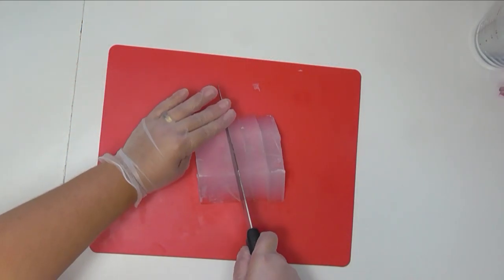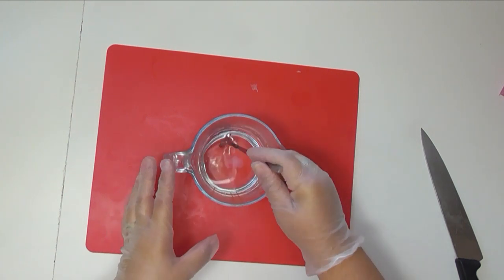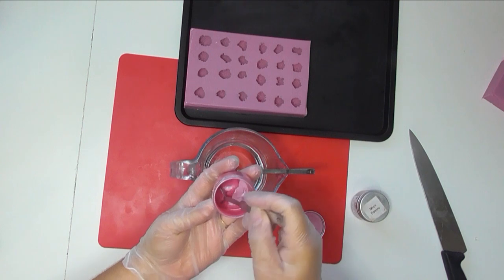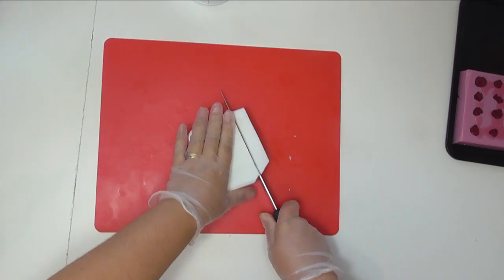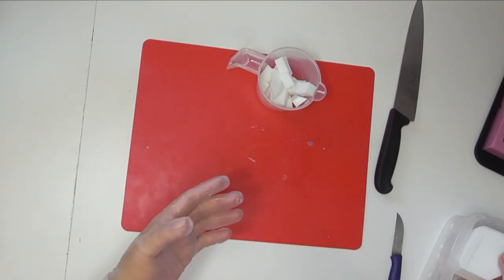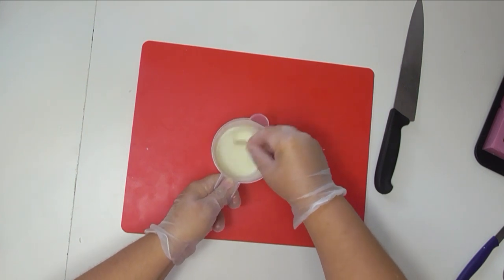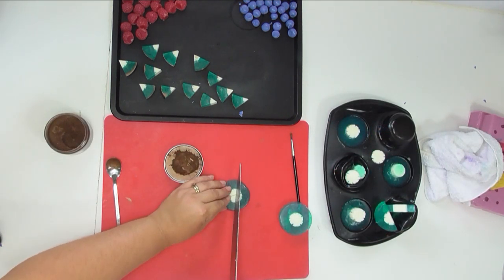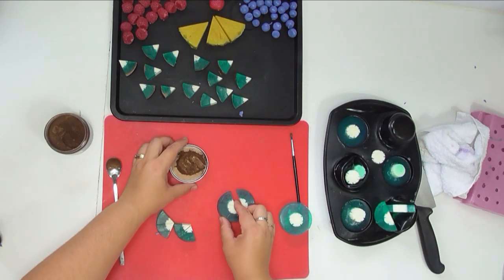Making Fruity embeds with Melt and Pour | Soy and Shea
Melt and Pour embeds can be as simple as melt colour and pour or you can build up shapes.  In this video, I show how  I make embeds for my next soap using clear and opaque soap base and how I build a shape too.